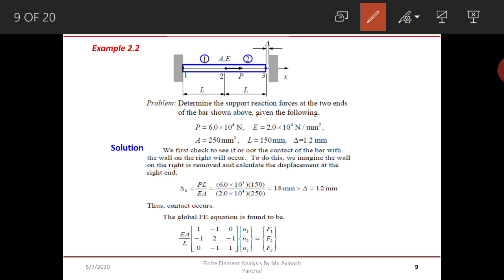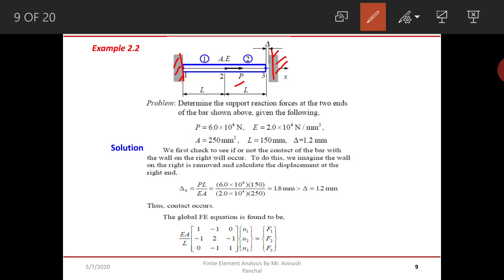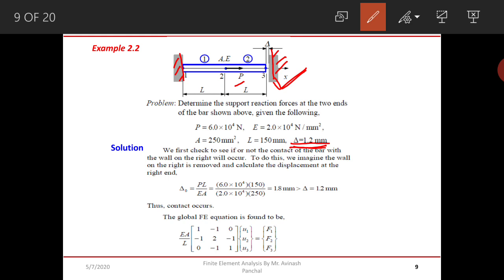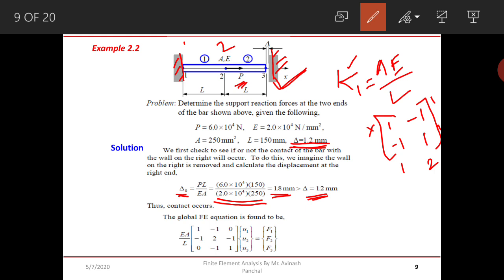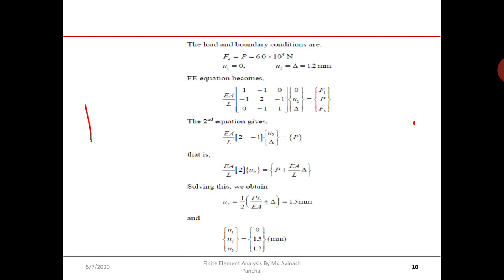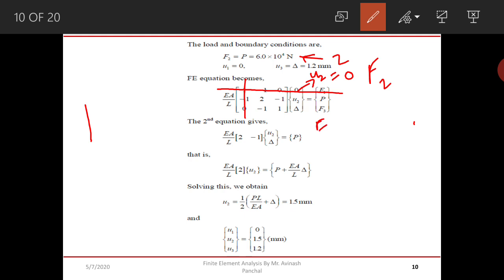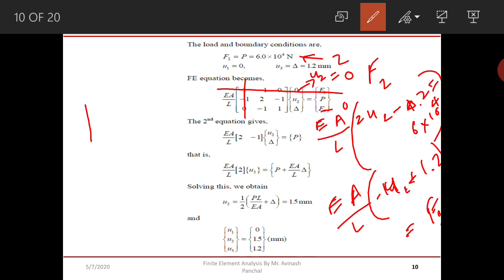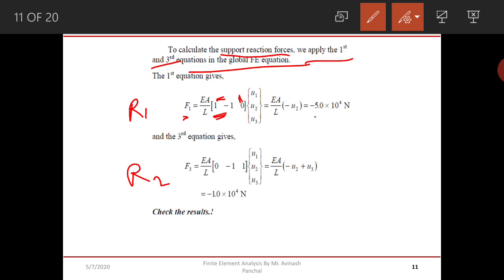1D Analysis of a bar to find support reactions and displacement restricted boundry conditions